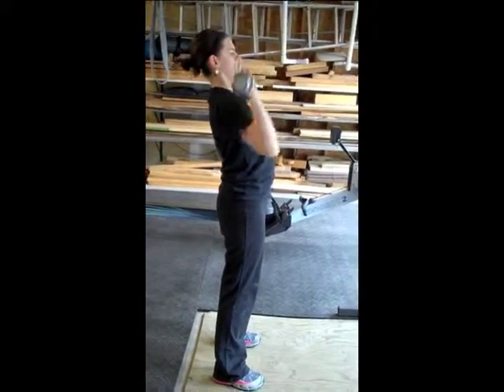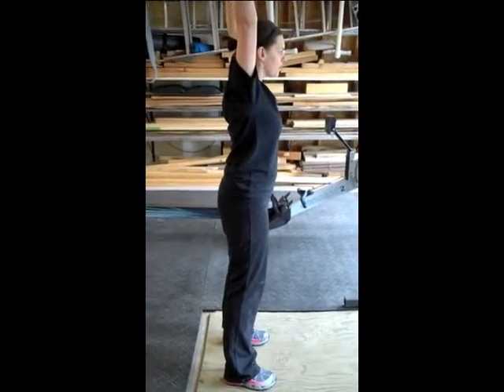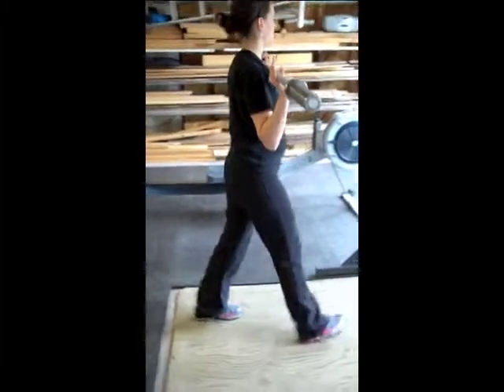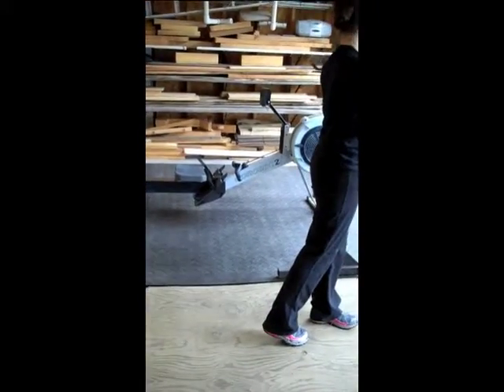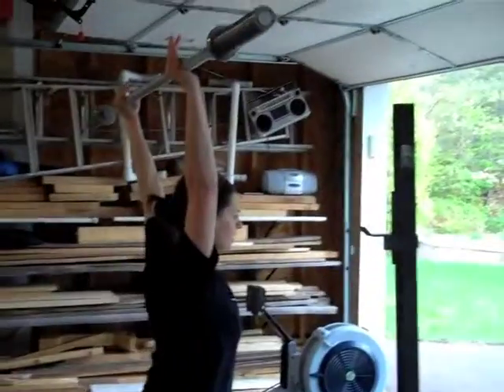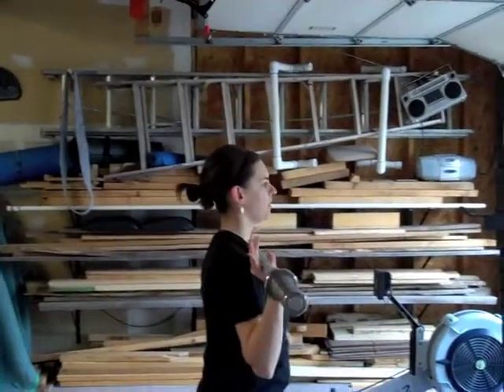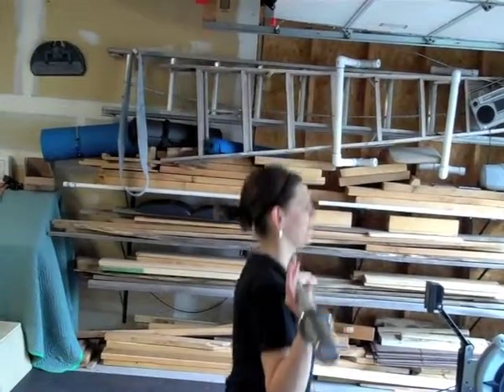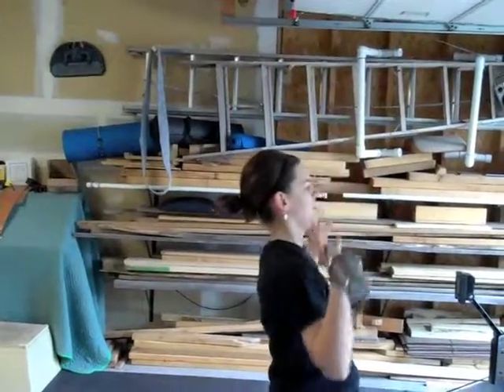Meg's Push Press - Onramp 5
The push presses from a couple of rounds from the Onramp 5 WOD.
Hip drive is coming along nicely; keep working on vertical bar path, bar over mid-foot and active shoulders.